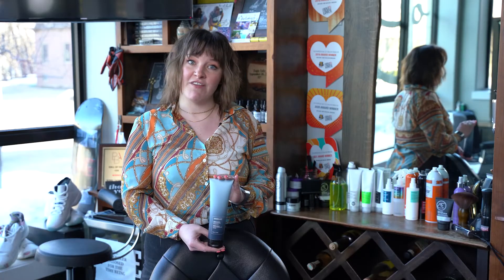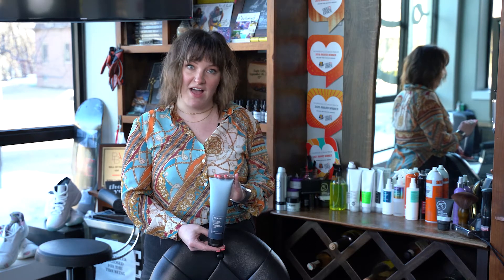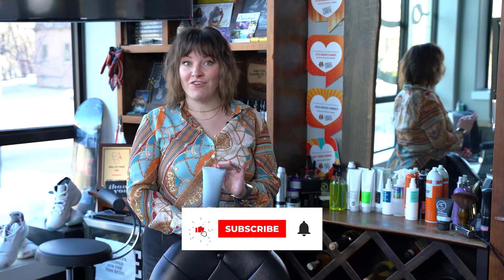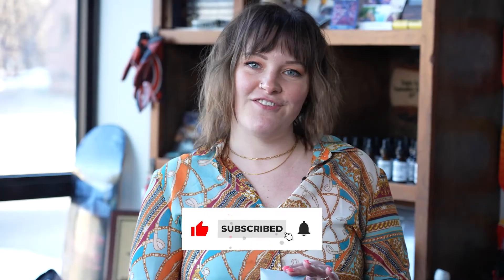Thompson & Company Presents: CoWash by Arrojo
Name a product that everyone not only wants, but everyone NEEDS! Easy Answer..CoWash By Arrojo. This non-foaming cleanser is the perfect addition to everyones shower to keep your hair healthy, clean, and hydrated between washes.